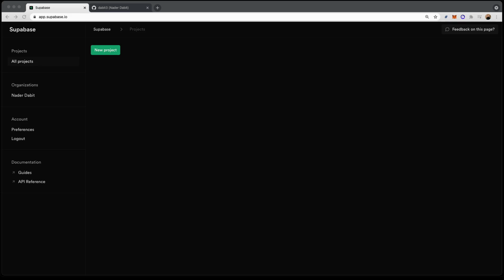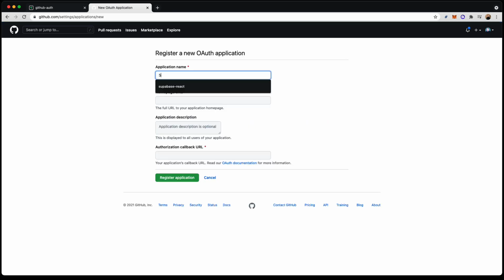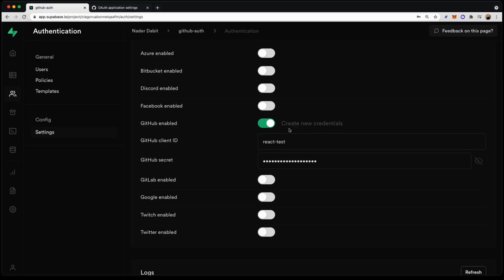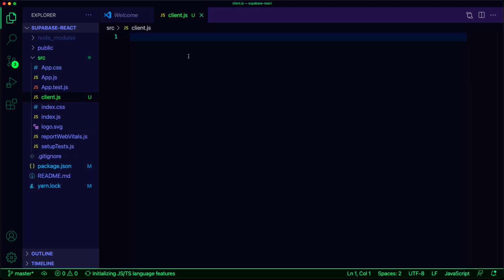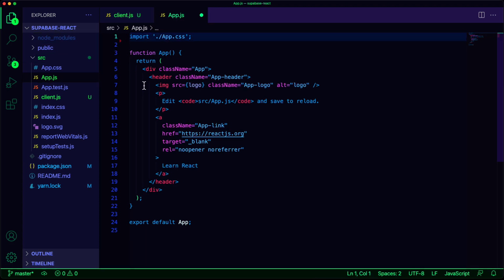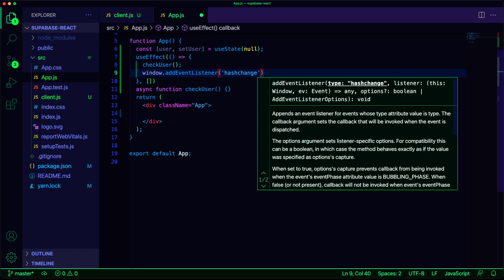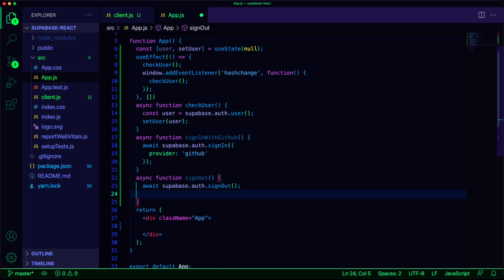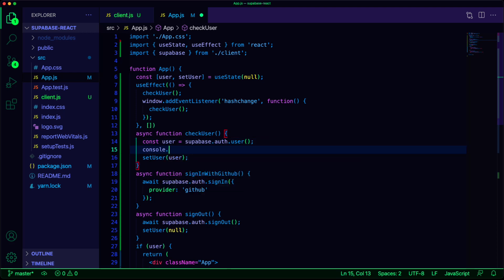How to Build a Full Stack GitHub OAuth Flow with Supabase and React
In this video we'll build a full stack GitHub OAuth flow from scratch with Supabase and React.